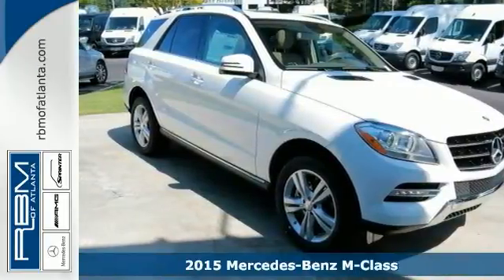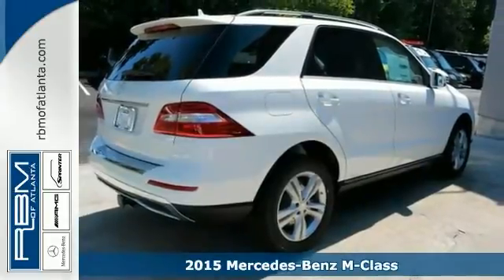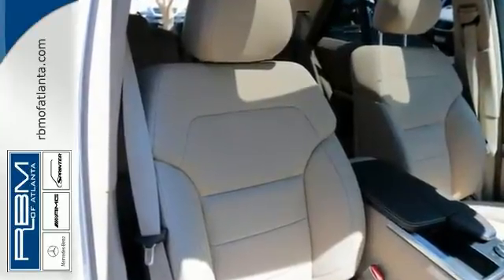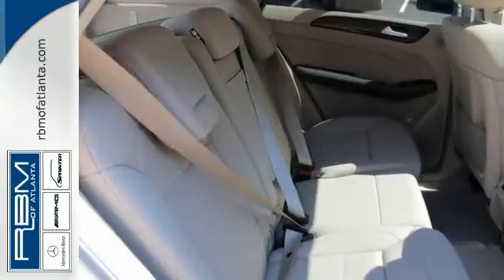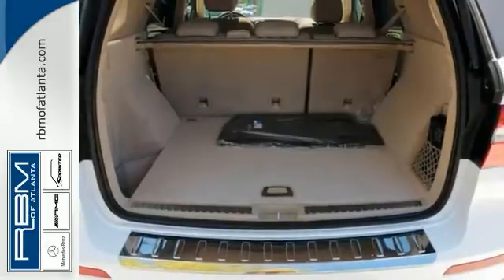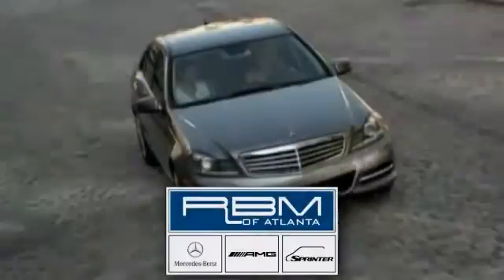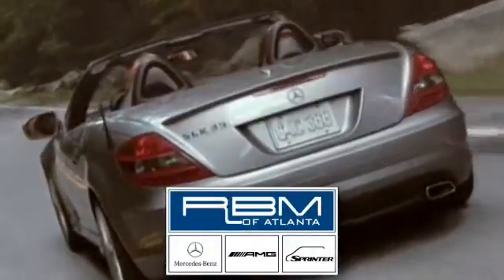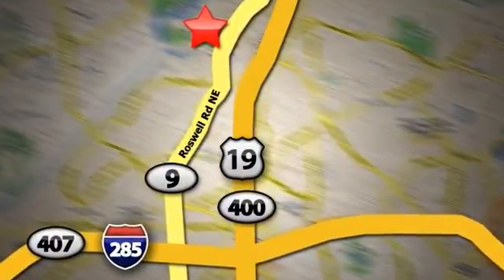2015 Mercedes-Benz M-Class Atlanta GA Marietta, GA K7514 - SOLD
Year: 2015
Make: Mercedes-Benz
Model: M-Class
Trim: ML350
Engine: 6 Cyl. 3.5 L
Transmission: Automatic
Color: Polar White
Interior: Almond Beige/Mocha
Stock #: K7514
VIN: 4JGDA5JB6FA465392
Every element of the 2015 M-Class cabin is thoughtfully engineered and elegantly crafted to make you feel at home, and in control, on any road. The standard 19-inch alloy wheels further accent the already stark design of the M-Class. Bright white LED Daytime Running Lamps help increase the visibility of your vehicle to oncoming traffic by illuminating front lights whenever the car is switched on. On the inside, wood trim adorns the console, dash, steering wheel and doors. MB-Tex upholstery offers a rich appearance and supple leather-like feel, even in cold weather. Electrically heated front seats quickly take the chill out of even the coldest day. 60/40 split-folding rear seat backs with flip-forward seat cushions allow for a truly flat cargo floor. The Cockpit Management and Data (COMAND) system features a high-resolution color-LCD display. This is utilized to manage audio, video, and other hands free calling and navigation functions. The M-Class features a 302hp 3.5L V6 with up to 6,600lbs of towing power or a 329hp or 3.0L biturbo V6 with 7,200lbs. The 7-speed automatic has been made even smoother, more responsive and more efficient while paddle shifters allow you to manually upshift and downshift with just a flick of your fingers. Powerful 4-wheel disc brakes grant you the all of the stopping power that you need. Mercedes-Benz is concerned with keeping the family safe, and the quality of the safety options present on the M-Class is proof of that. A suite of standard air bags offers advanced protection. A drivera€TMs knee air bag supplements the dual-stage front air bags. Enjoy the strong, controlled stopping power of dual-circuit power-assisted 4-wheel disc brakes, backed by an Antilock Braking System.

Address:
7640 Roswell Rd